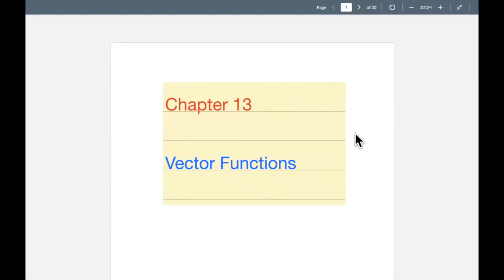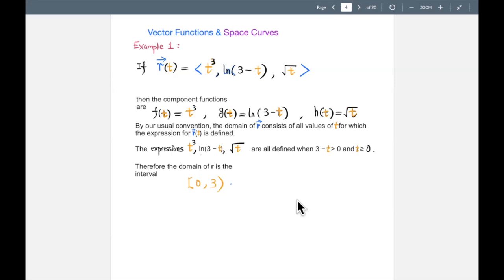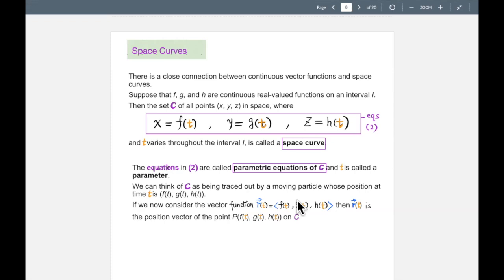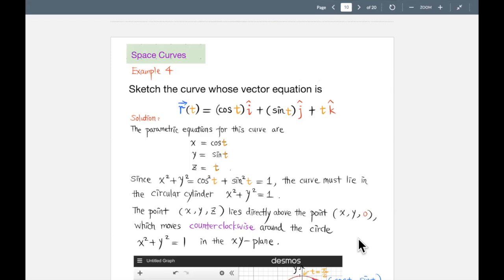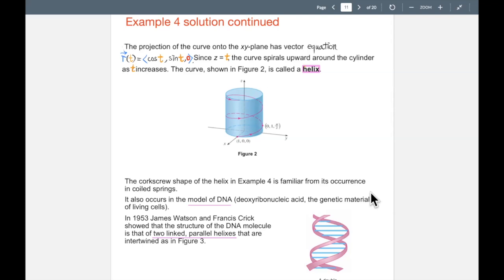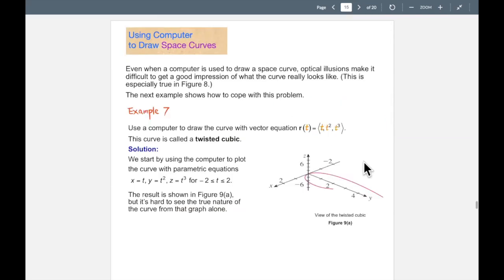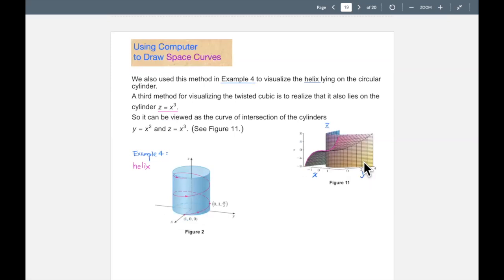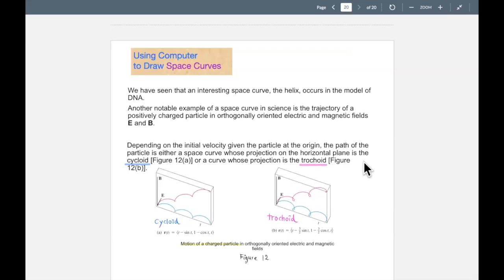Math 110C 13.1 Vector Functions - a complete lesson